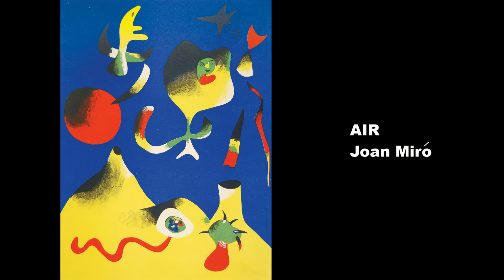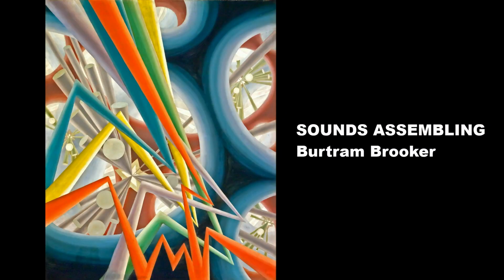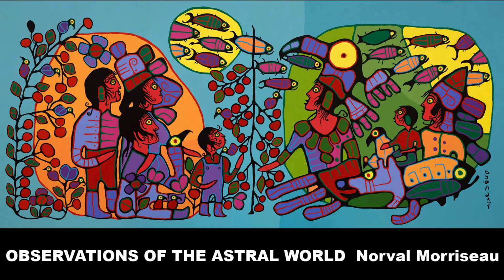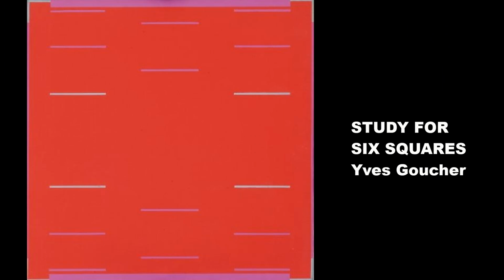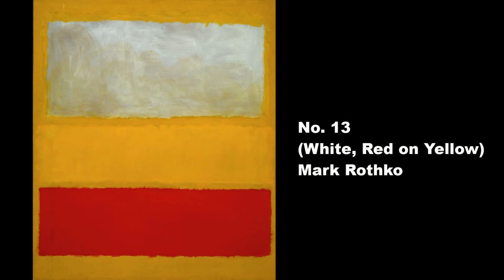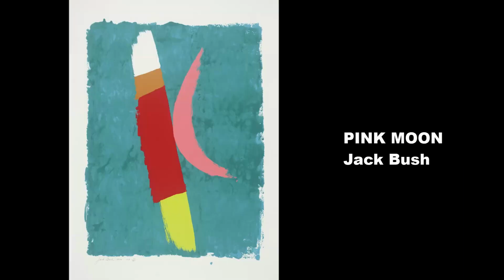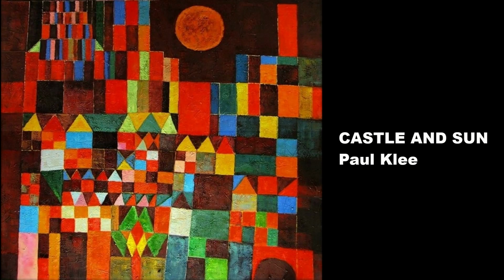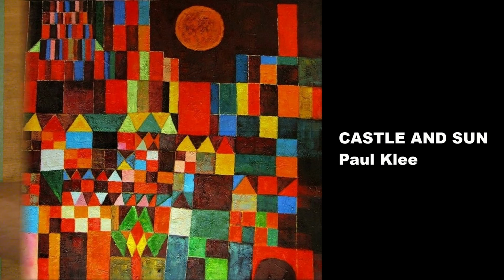Online Art Classes with Curtis-Abstract 2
Each Monday, we’ll be posting a video with an online art lesson from artist instructors Curtis Wiebe and Jessica Canard.

Monday, July 13

Lessons are scheduled weekly until Monday, July 13, 2020.

Thank you to 7 Oaks School Division and the Winnipeg School Division for making these lessons possible.